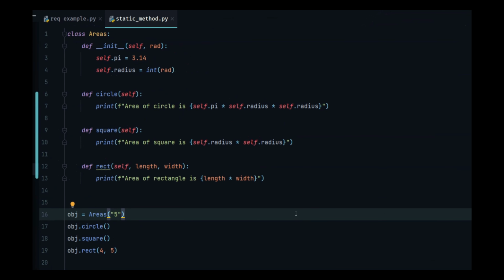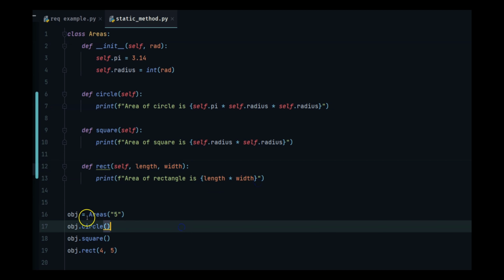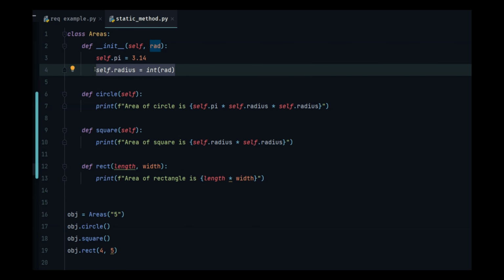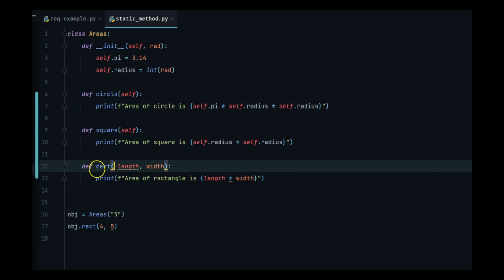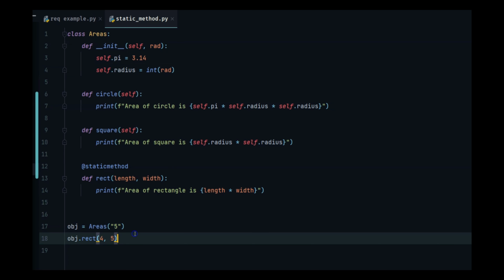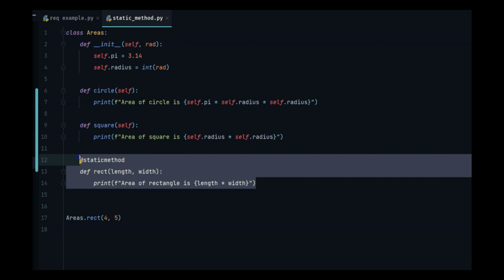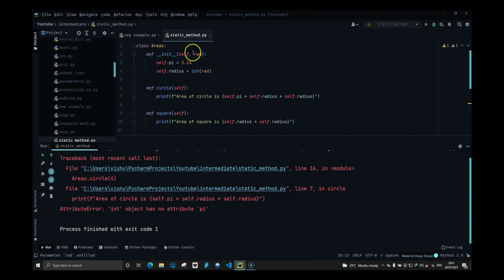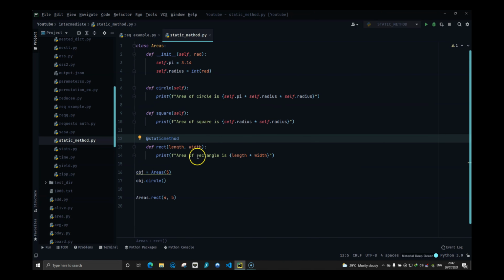Python Static Methods | Python Intermediate Tutorials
Python Static Methods
Once we get into intermediate stage of writing python code, we come across generators and decorators. In this video we are going to look at the static method decorator.
This can be very useful when you don't want your function to rely on the usual class conventions.

Watch the video to learn more about static methods and how you can use them.